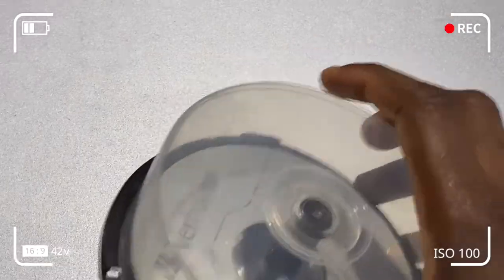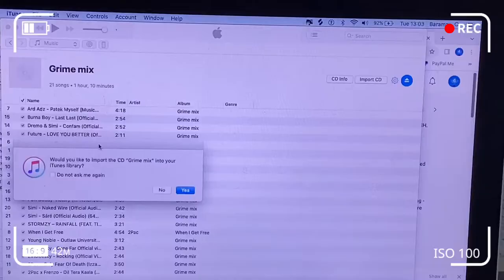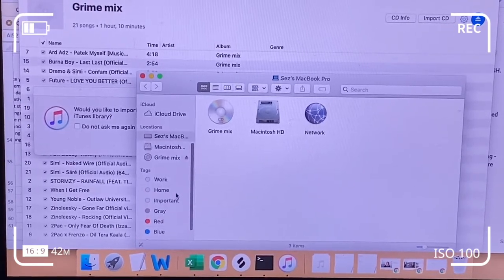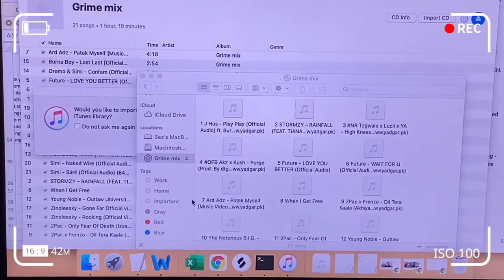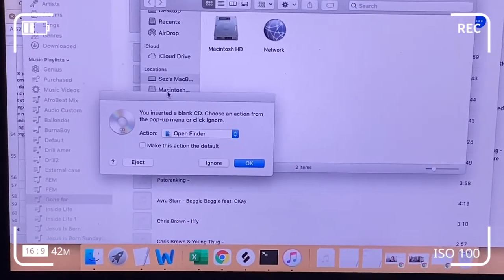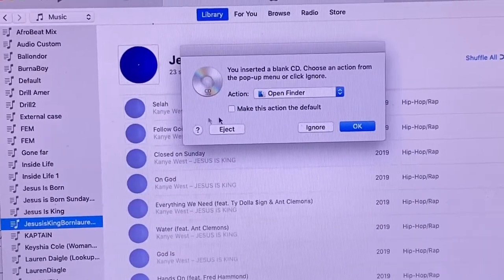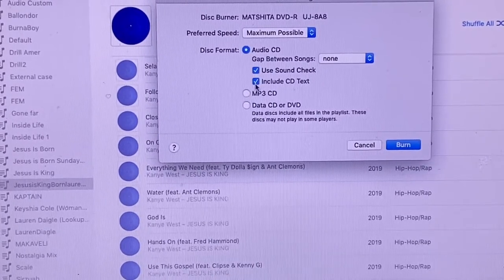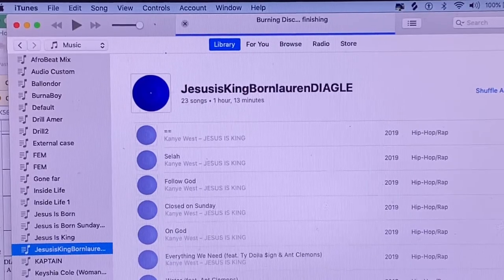How to Format or Erase CD or DVD or Rewrite a CD RW or DVD RW Using Mac (2022) Free, Quick and Easy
This video illustrates how to format or erase CD or DVD RW disc and difference between CD read only and CD-RW Rewrite-able

These steps below teach you how to format/erase CD or DVD that needs to be burned on a playlist. if your CD is not formatted or erased, the optical drive would eject it as it needs a blank disc to burn your play list on.

If you CD has files or songs on it. The optical drive may ask if you want to rip files already on it but it will not validate your request to burn new files on to it as it is not a blank CD. The only instance where it would allow it is if it is a blank CD.

There are predominantly  two types of CD DVD available in the market which are :

1.  CD DVD-R(Read-Only)
2. CD DVD-RW(Read/ Write)

As the name mentioned above CD DVD-R is only readable in which we cannot delete or format data or disc on the  reverse is the case with CD DVD RW where we can format and reuse the disc because it comes with reading and writes permission where we can delete the current data at anytime and make it reusable every time like pen-drive for relatively fresh storage.

You can erase a CD RW and DVD RW in MAC without using any third-party software.

This video shows you how to Reformat and Delete all Data on a CD or a DVD-RW on a Mac